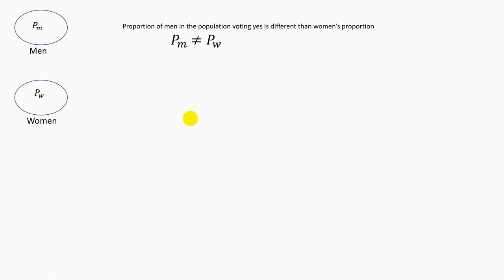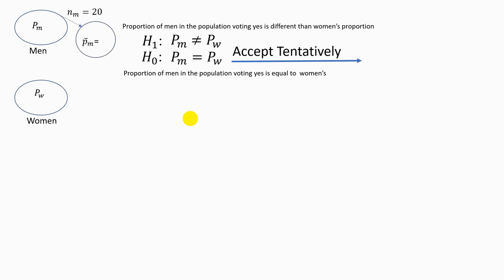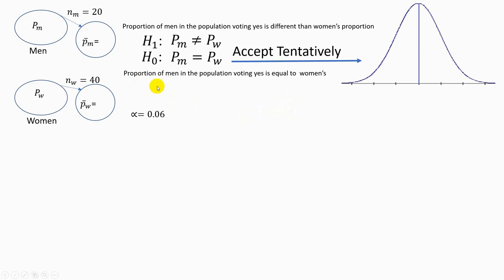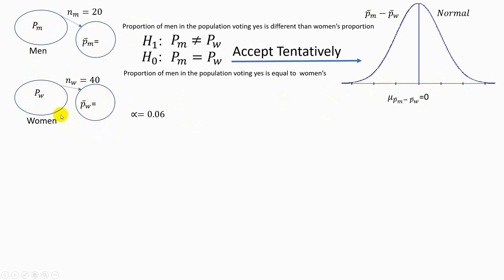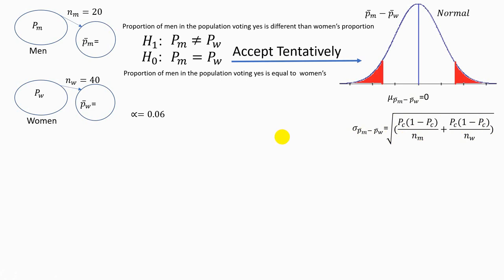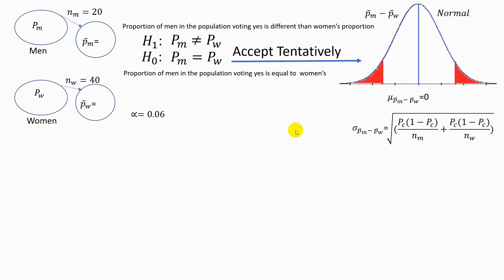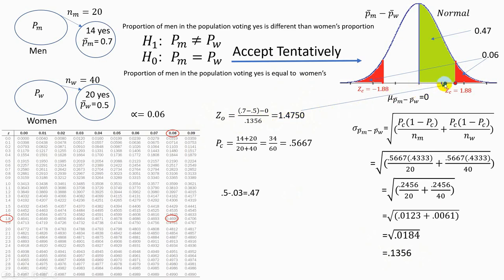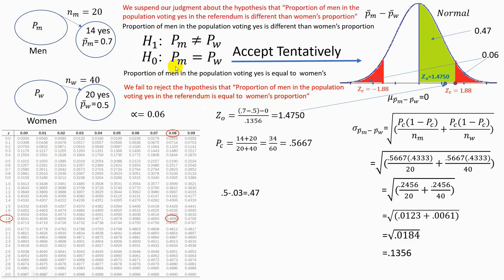Test of Hypothesis about the Difference Between the Proportions of Two Independent Populations